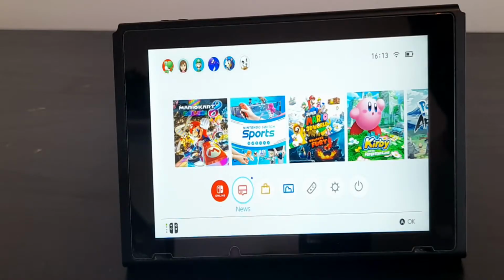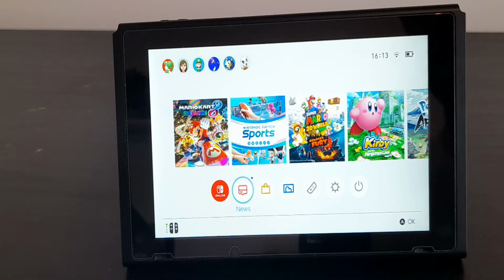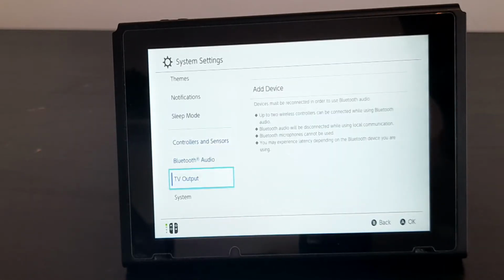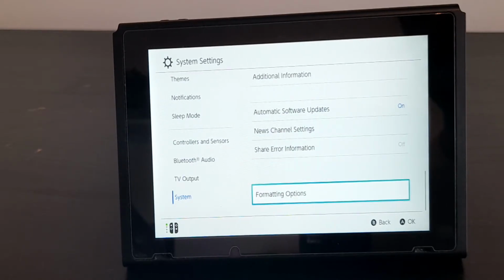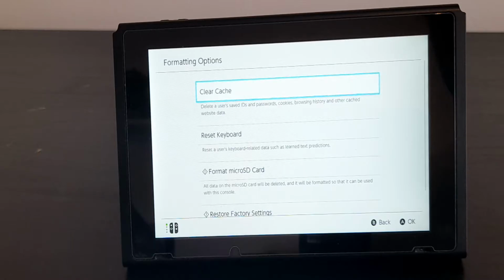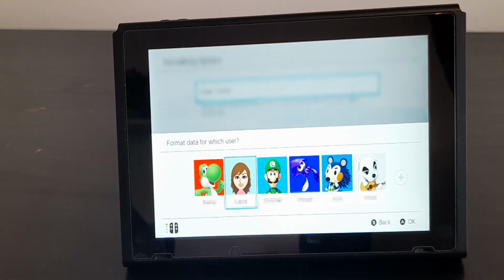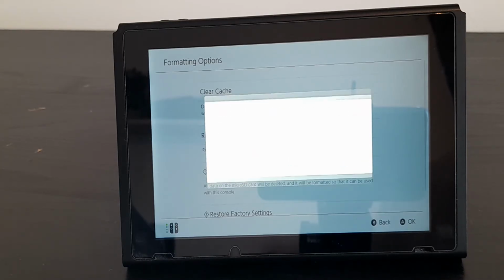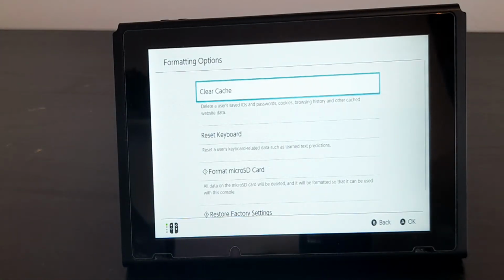Clear Cache On Nintendo Switch To Improve Performance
Delete Nintendo Switch Cache & Fix Issues

In this video, I will be showing you how to clear the cache on your Switch. If you have been having issues with your Nintendo Switch not running as fast, responsive as it used to, or you are having a few issues with some of the games, etc. then clearing the Nintendo Switch cache could help fix some of the issues you have with your Switch console.